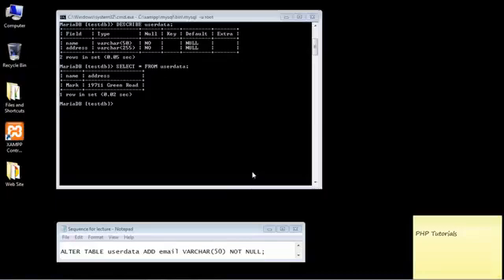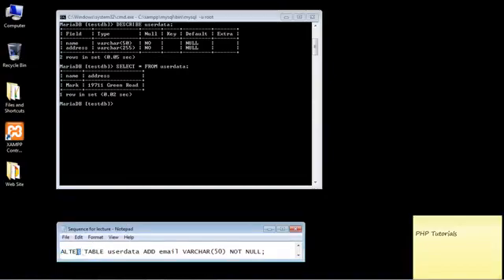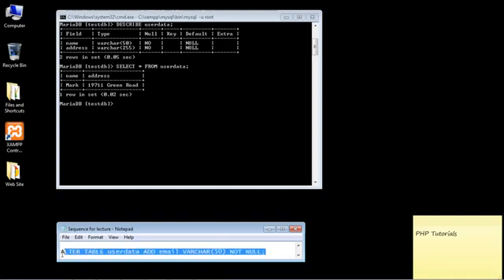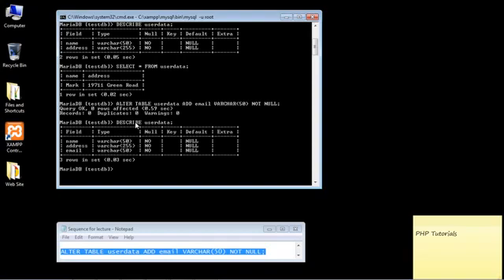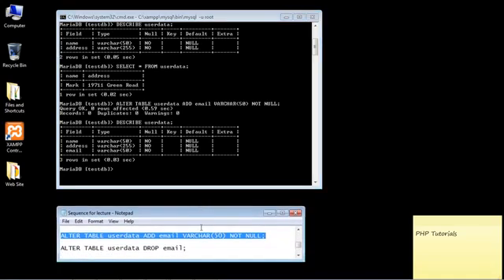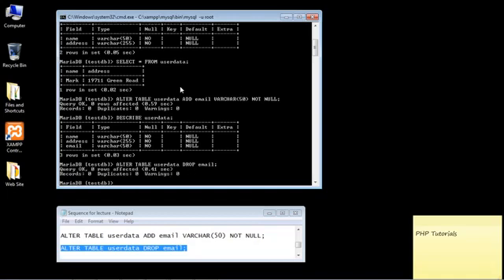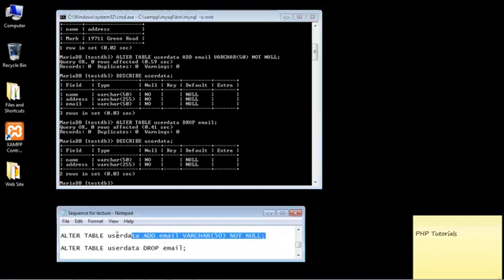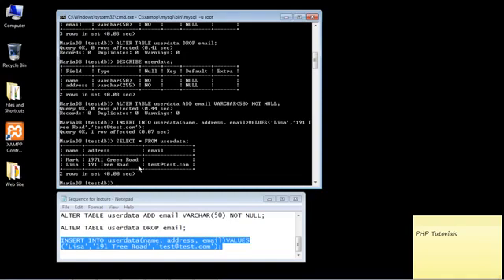17 PHP Tutorial for Beginners Adding and removing columns | Computer Monk 🔴